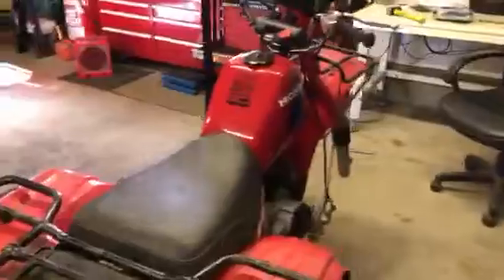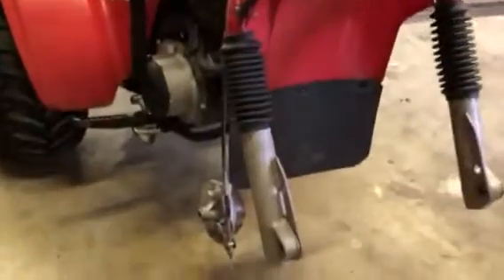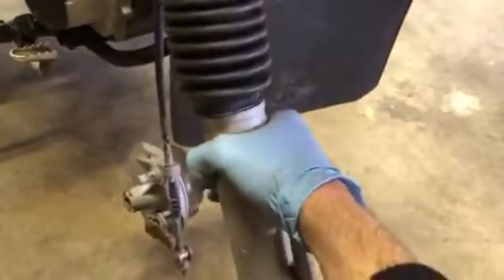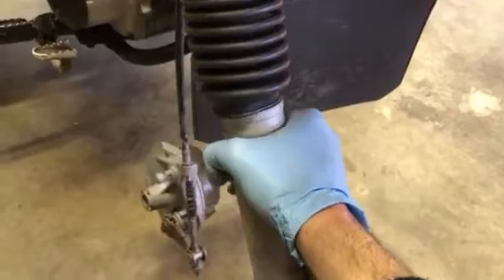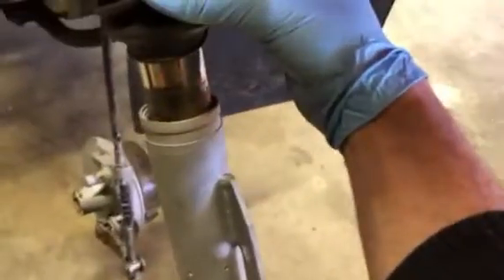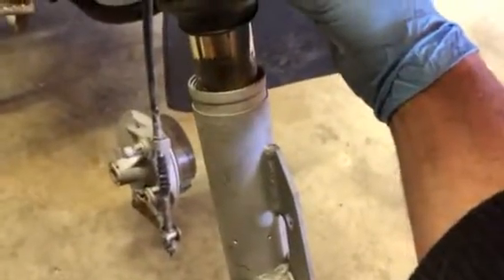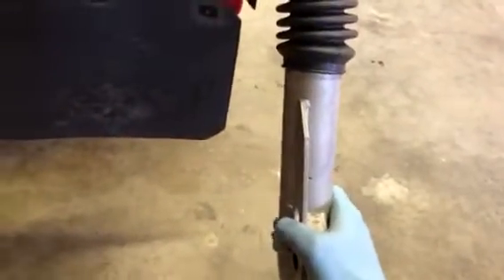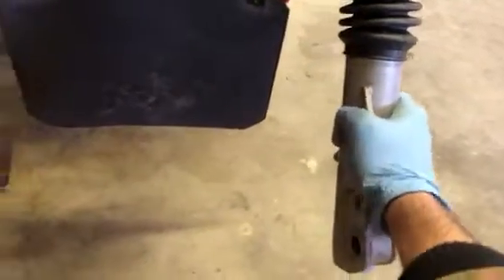Big Red fork problems